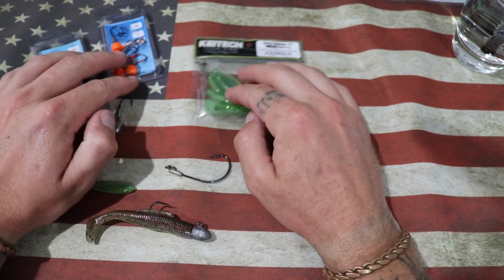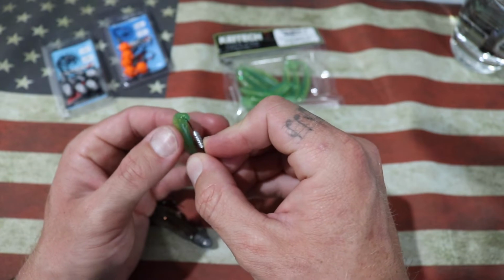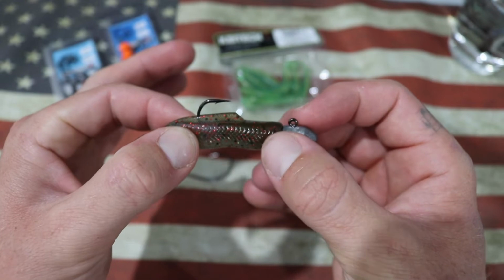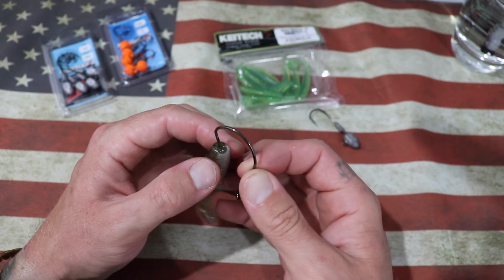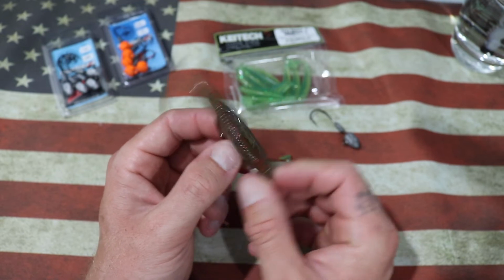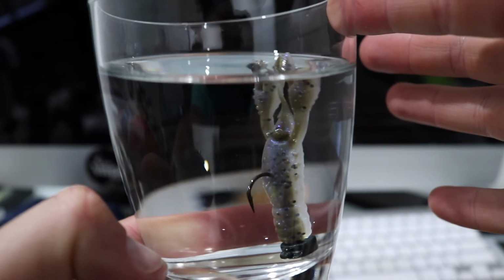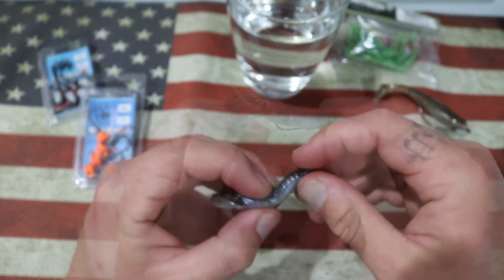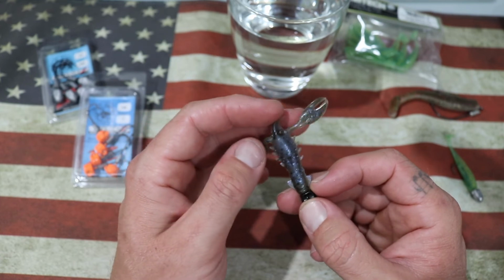Catch MORE Fish - This Actually WORKS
Some Little tips and tricks that will guarantee more fish on the end of your line.